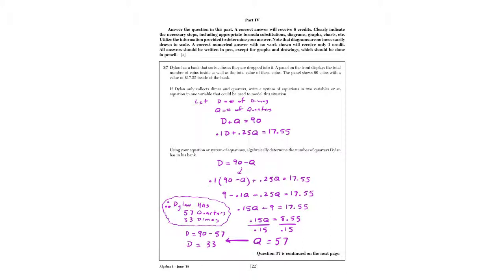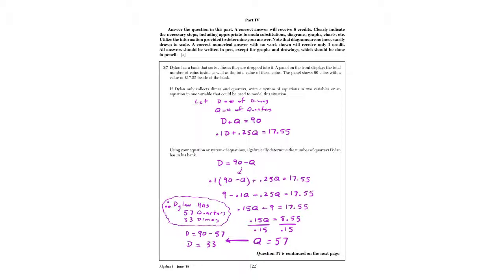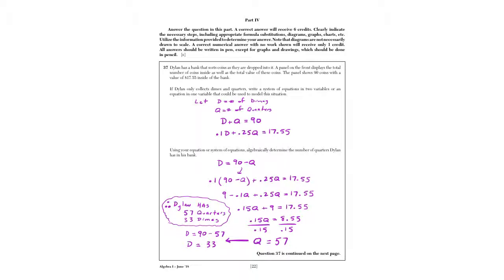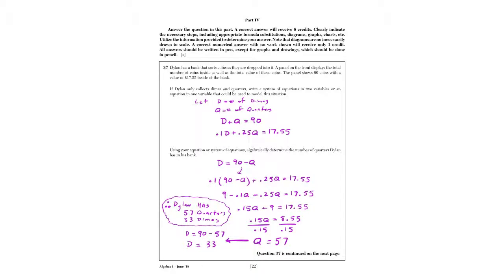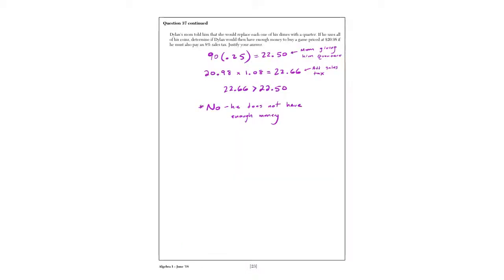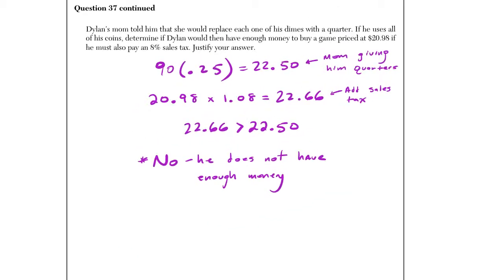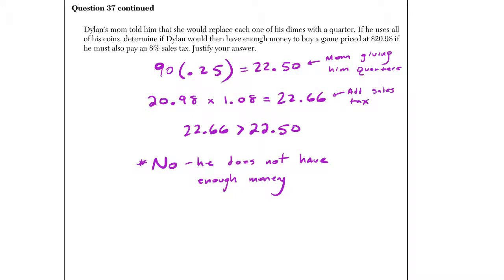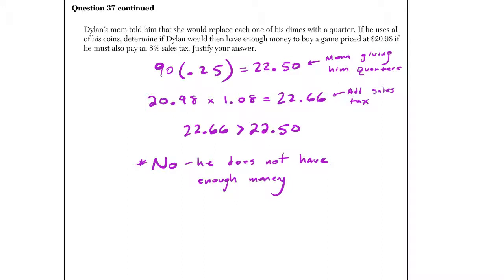June 2018 Algebra I Regents: Question 37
Part IV of the Exam: Solution and Explanations